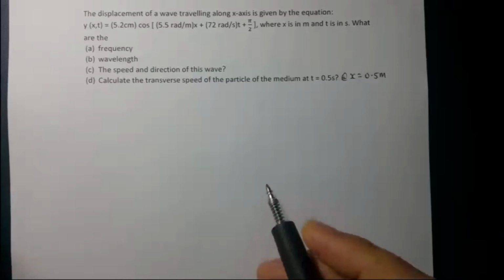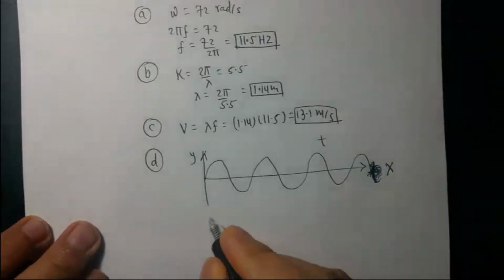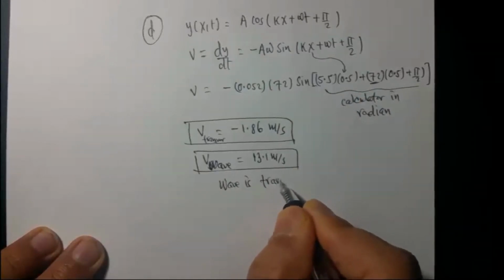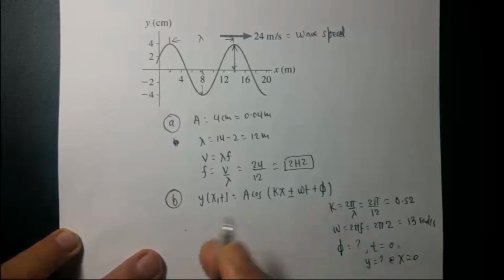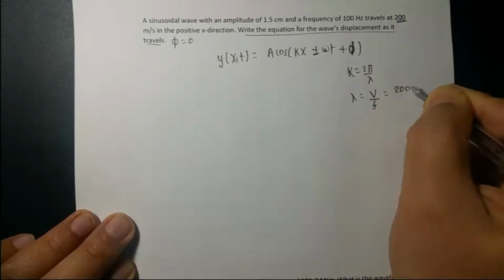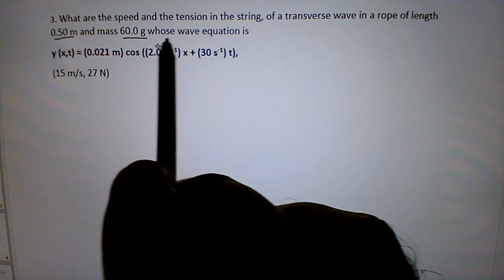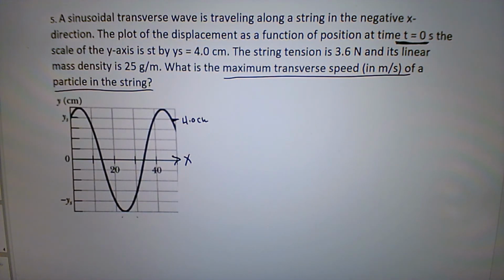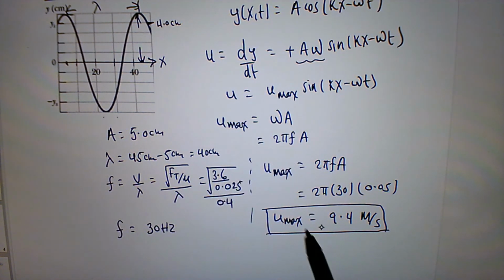Travelling Waves Sample Problems